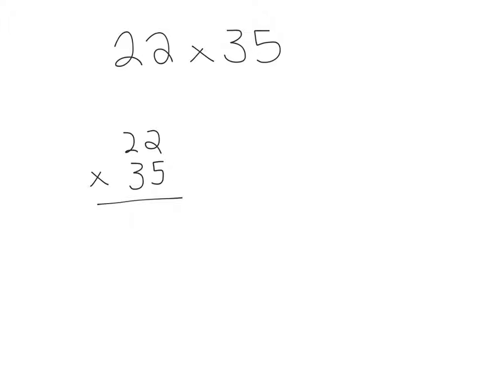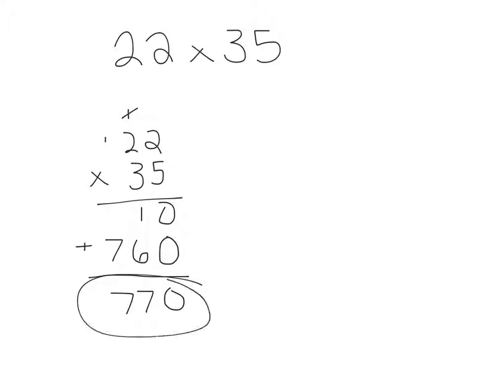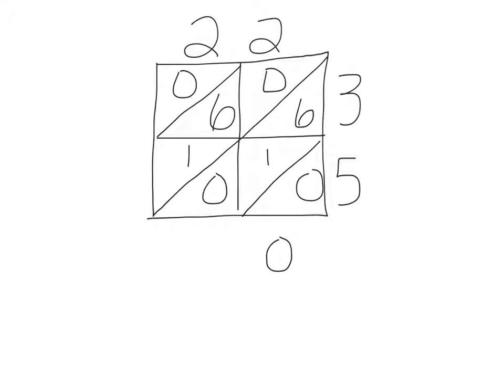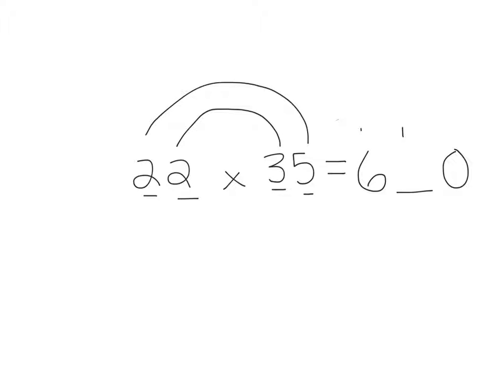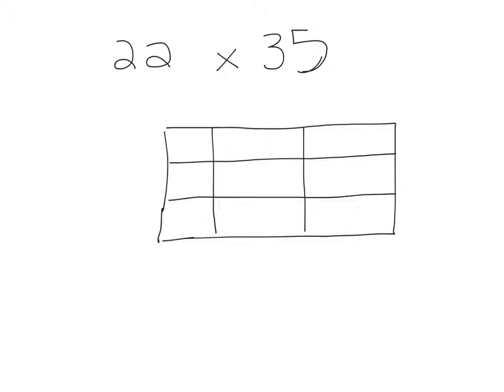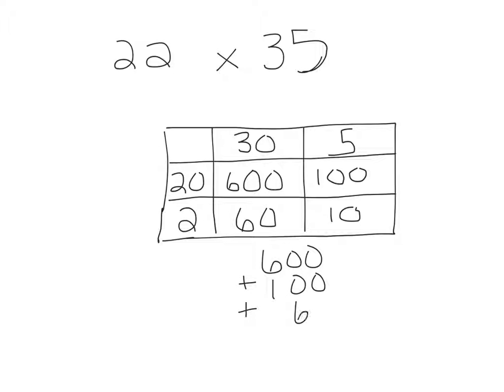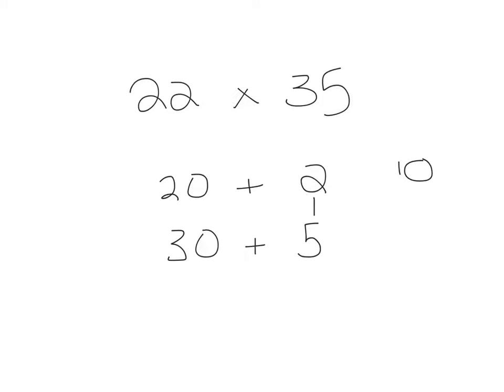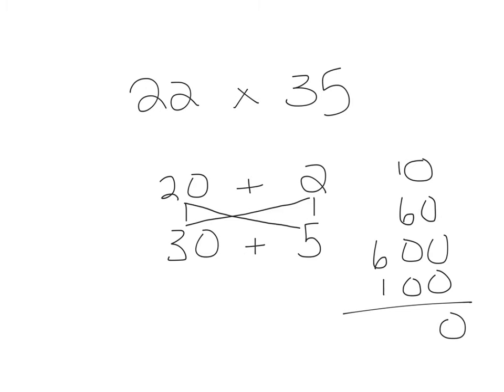2 digit by 2 digit multiplication